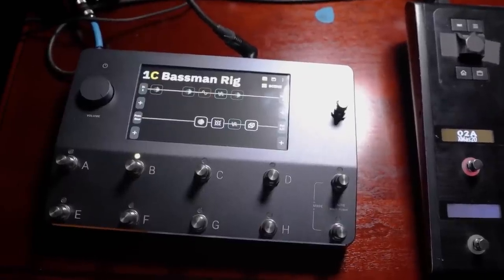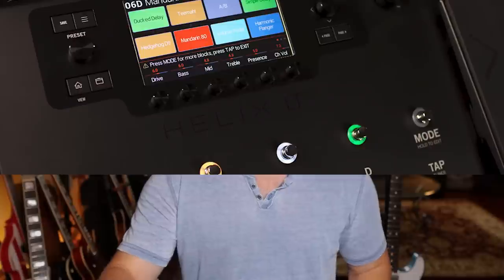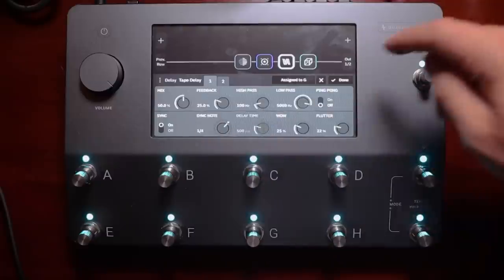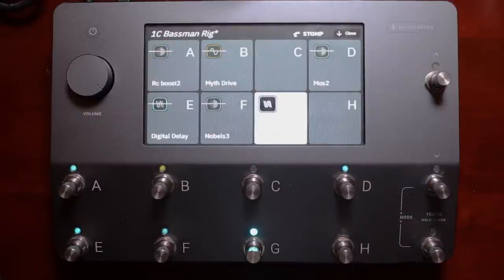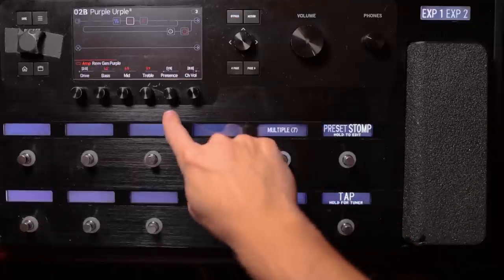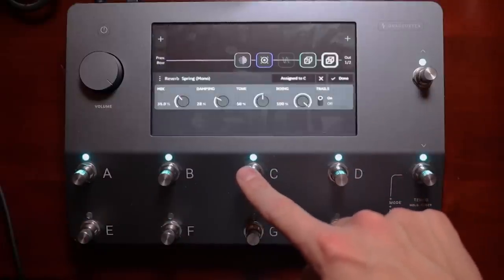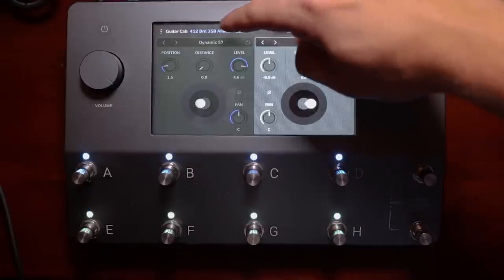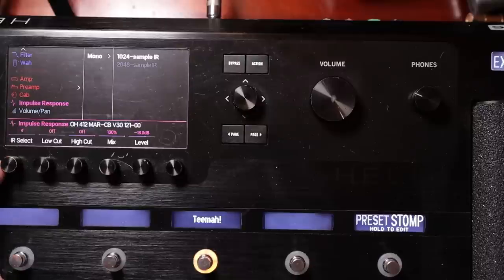I bought a Quad Cortex - Are Helix Users Missing Out?!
You all know I love my Helix, but can the QC take its place?! How much are Helix users missing out on?!